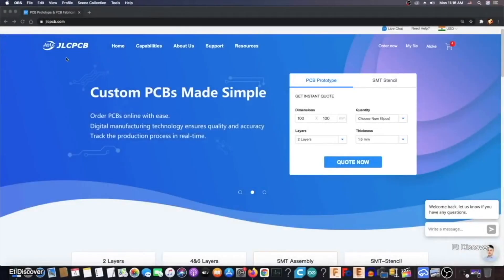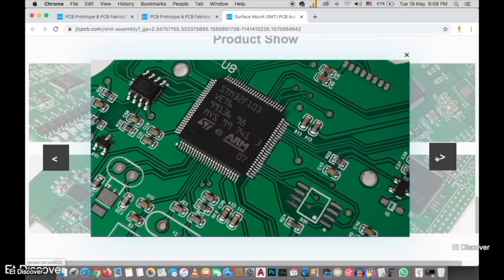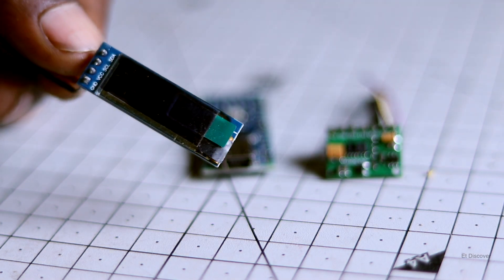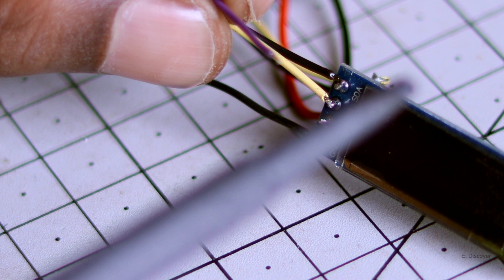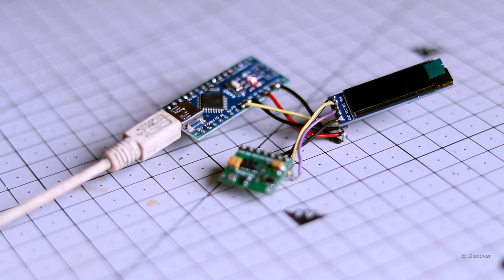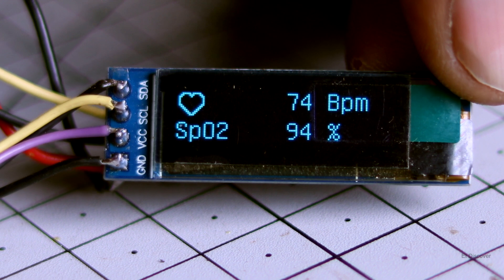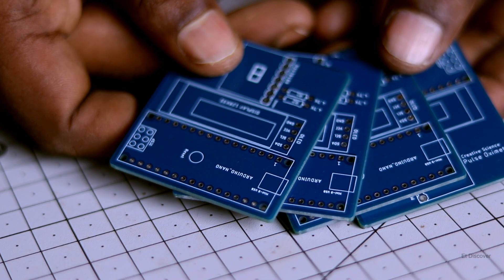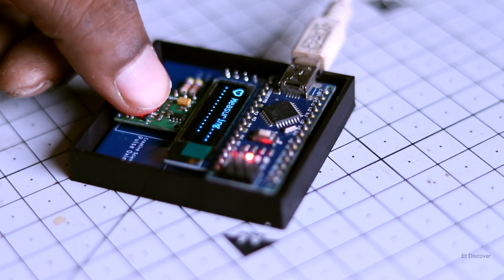Now You Can Take Care of Your Heart-Beat & Body's Oxygen Level, With This Device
1= 128x32 IIC I2C Blue OLED LCD Display.

2=MAX30100 Pulse Oximeter Heart Rate Sensor.

3= Arduino Nano

xxxxxxxxxxxxxxxxxxxxxxxxxxxxxxxxxxxxxx